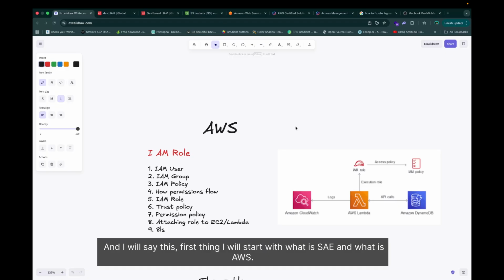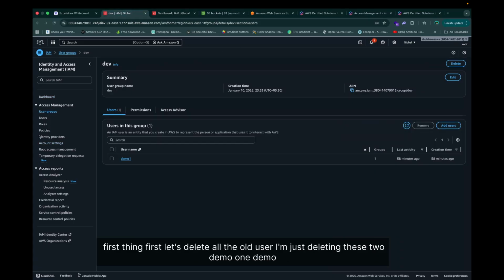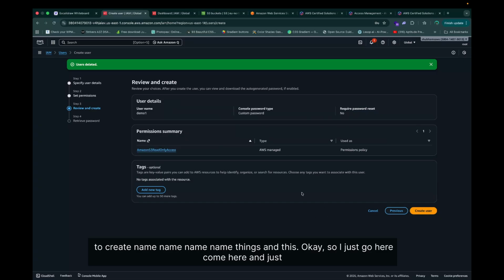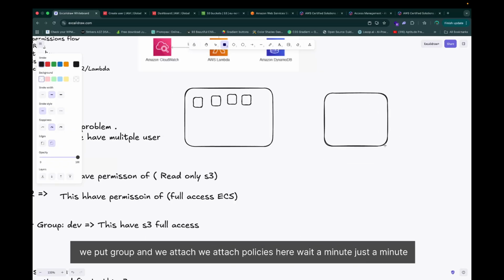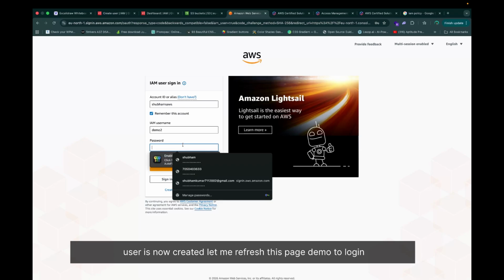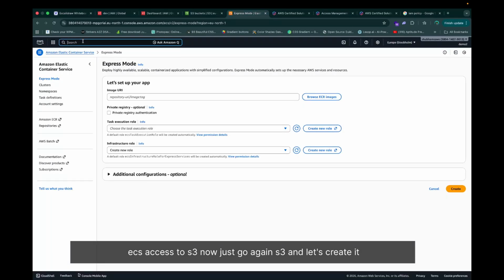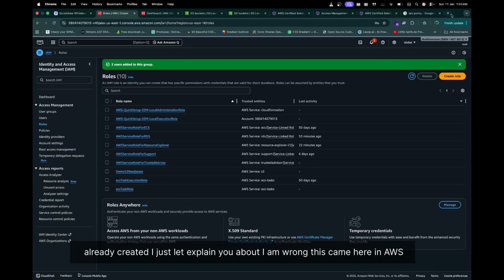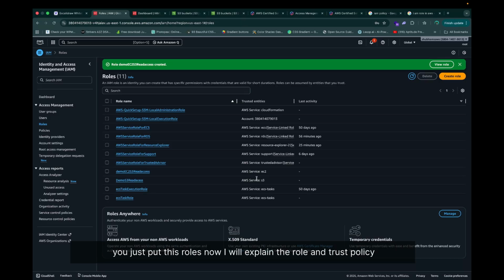AWS IAM Explained for SAA | Users, Groups, Roles & S3 Access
In this video, I explain AWS IAM (Identity and Access Management) from the ground up for the AWS Solutions Architect Associate (SAA-C03) exam.

We cover:
What is an IAM User
What is an IAM Group
What is an IAM Role
How permissions work using IAM Policies
How IAM Roles provide access to AWS services like S3

Using simple diagrams and a real AWS demo, I show how IAM Users, Groups, Policies, and Roles work together to securely control access to AWS resources.

This video is part of my AWS SAA learning journey, where I share what I am learning in a clear, practical, and beginner-friendly way while preparing for the certification exam.

If you are preparing for the AWS Certified Solutions Architect – Associate exam, this video will help you understand how IAM works in real AWS environments.